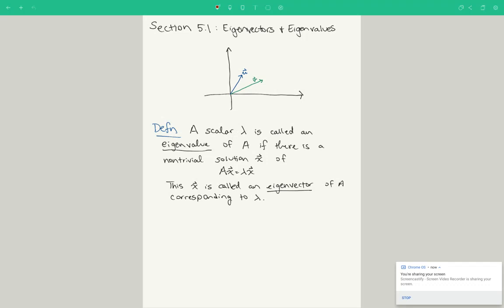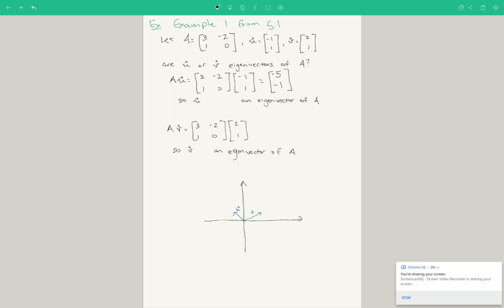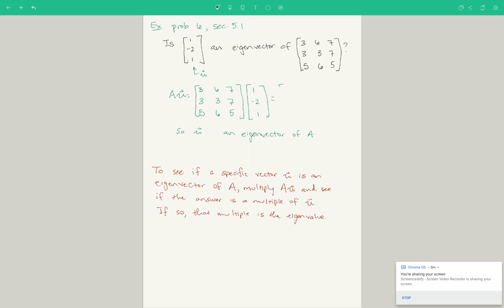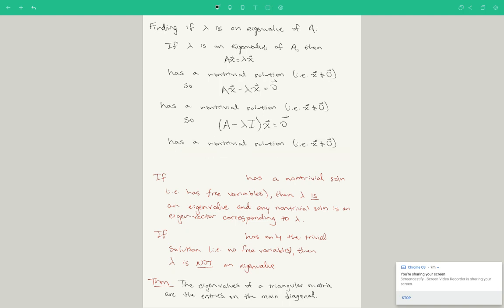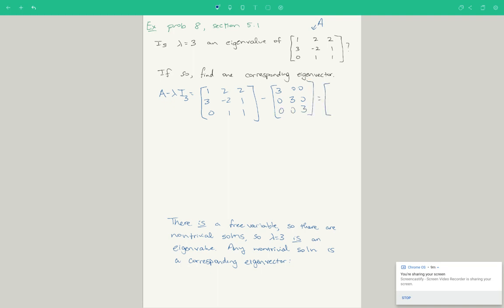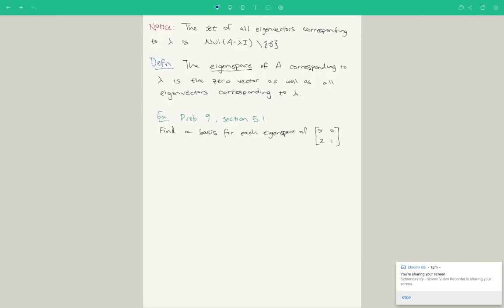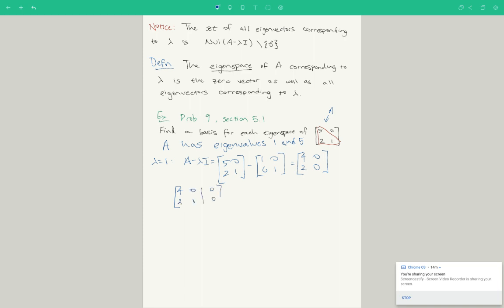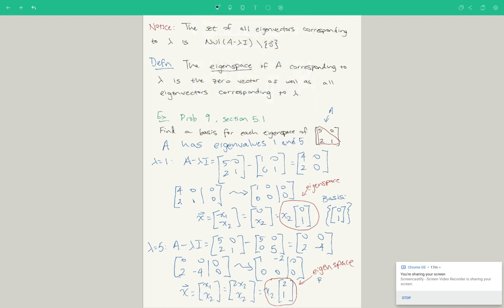Section 5.1: Eigenvalues and Eigenvectors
Section 5.1 from Linear Algebra and its Applications by Lay, Lay, and McDonald